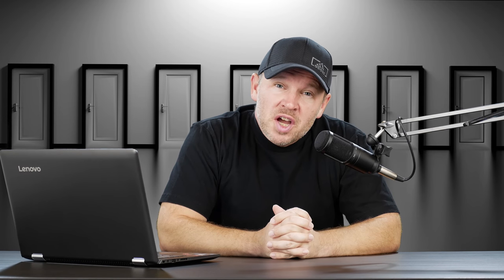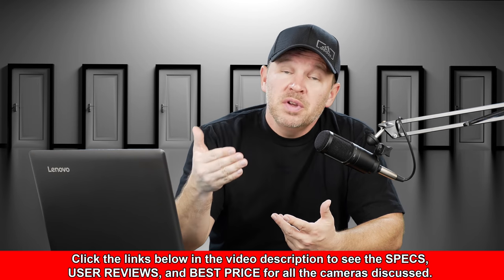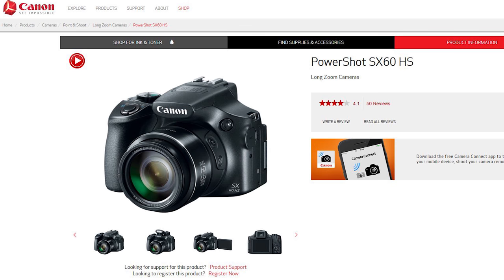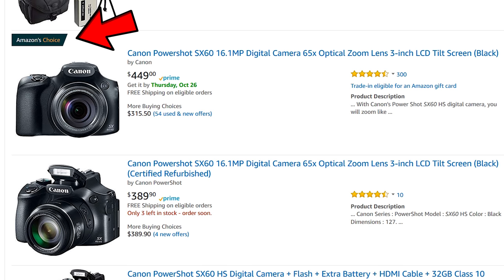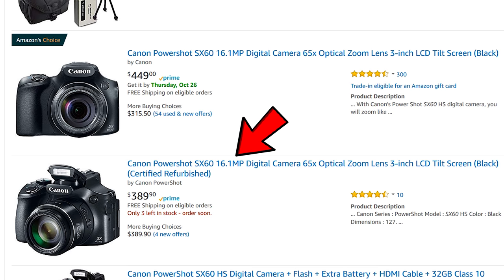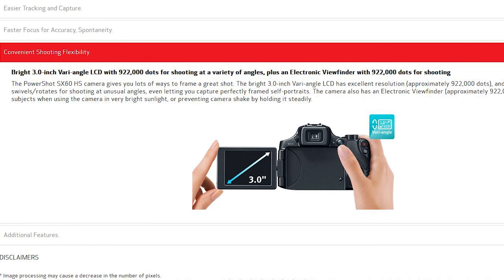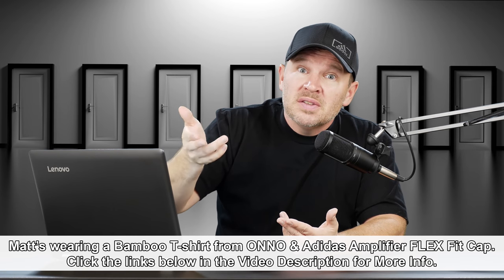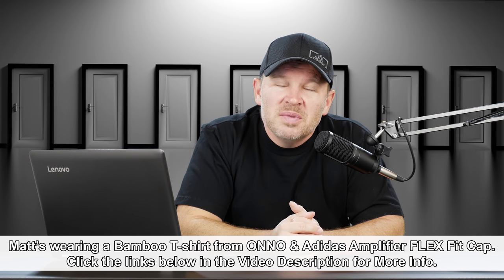Canon SX70 with 100X Optical Zoom, 4K Video & RAW?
Canon Powershot SX60 16.1MP Digital Camera 65x Optical Zoom Lens on Amazon

Canon Powershot SX60 (Certified Refurbished)

Panasonic LUMIX DMC-FZ1000 Camera, 21.1 Megapixel, 1-inch Sensor, 4K Video, Leica Lens 16X F2.8-4.0 Zoom on Amazon

Panasonic LUMIX DMC-FZ2500 Digital Camera, 21.1 Megapixel, 1" Sensor, 4K Video, 3" LCD on Amazon

Nikon COOLPIX P900 Digital Camera with 83x Optical Zoom and Built-In Wi-Fi on Amazon